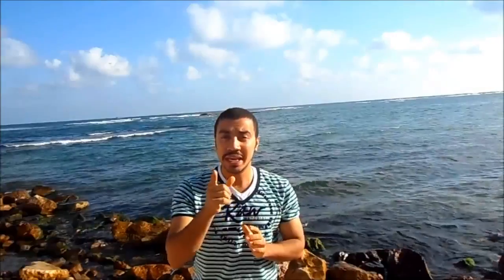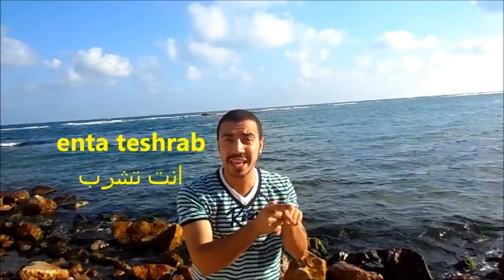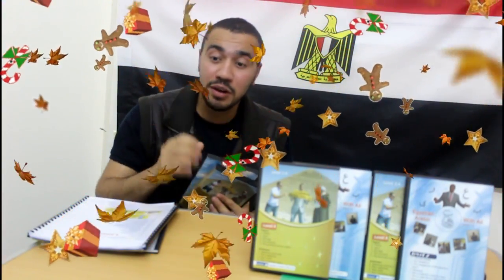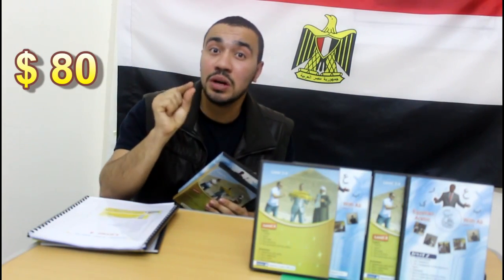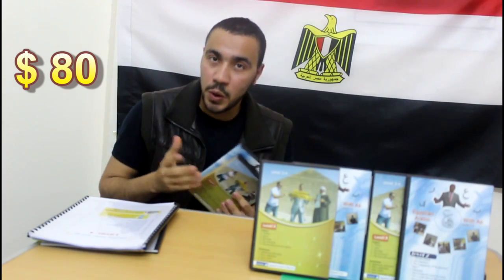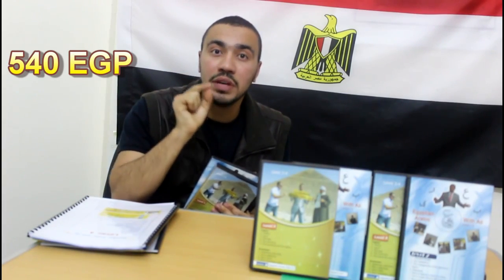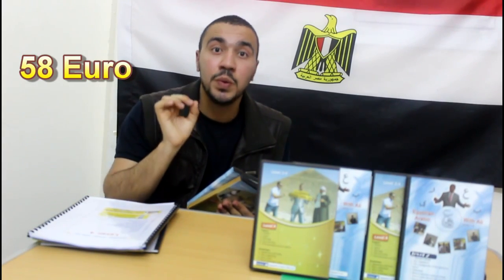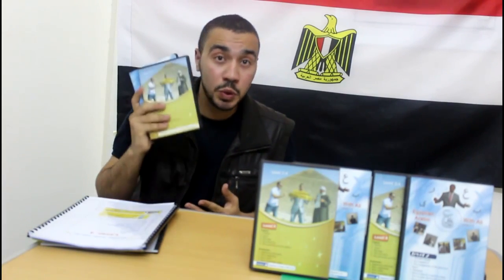Egyptian Arabic DVD Courses plus the books ( Special Offer )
The Fastest way to speak Egyptian Arabic well.

- There is a Special Offer now for all my Egyptian Arabic DVDS Courses for the 6 levels plus the 4 books from beginner level till advanced level for $60 instead of $140 .
- I will send you the courses to your e-mail to download them on your computer, mobile or your iPad as well plus you can watch them online anytime.
- You can send the money by:
* Paypal
* western union
* Money Gram
* To My Bank Account

WhatsApp / viber : (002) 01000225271 or  (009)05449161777
skype: ali.gamal55

- Note: My Egyptian Arabic DVD Courses plus the books are not on my youtube channel.